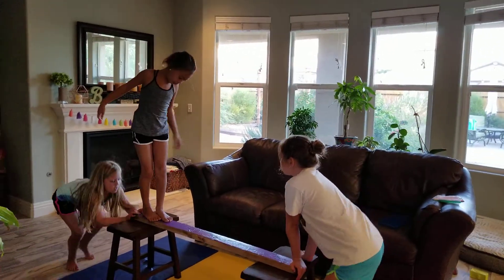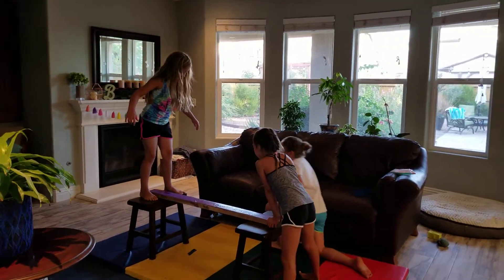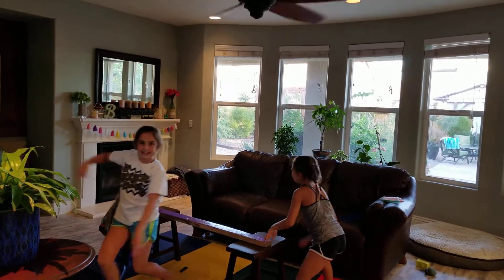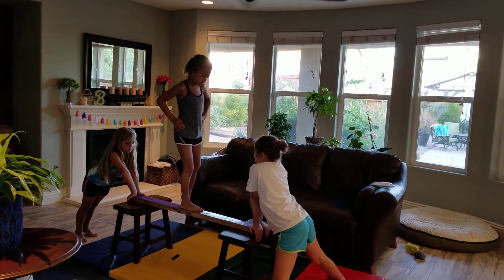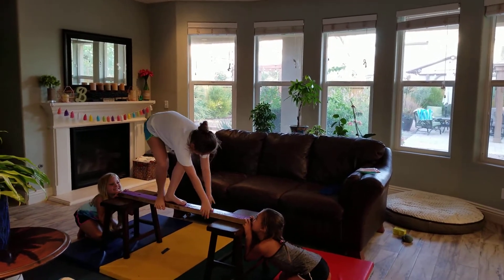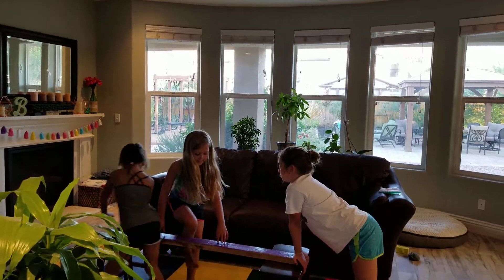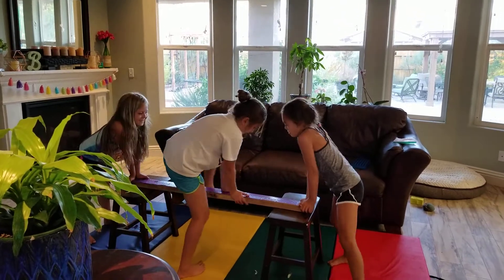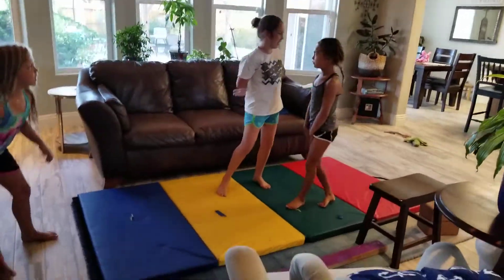BFFs practice gymnastics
8 year old Violet with friends Paige and Addicted at home practicing gymnastics.